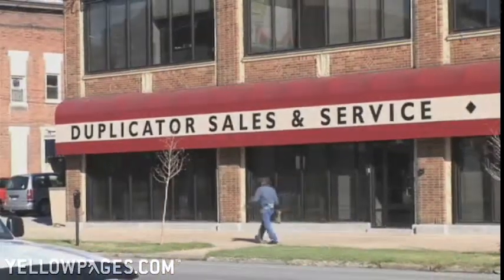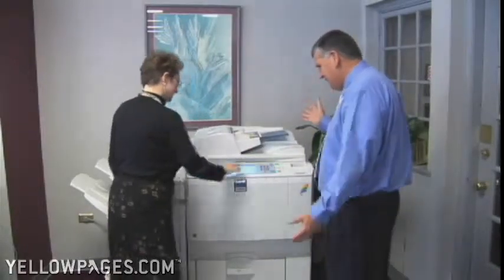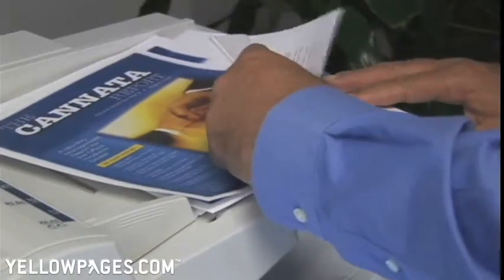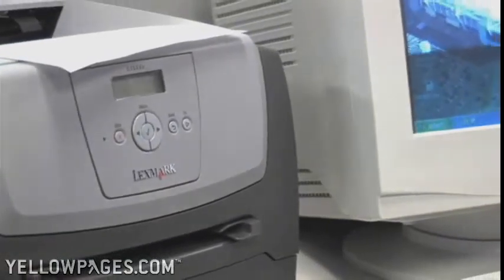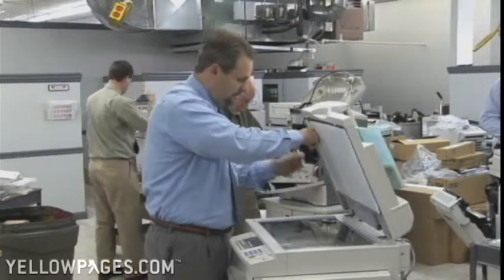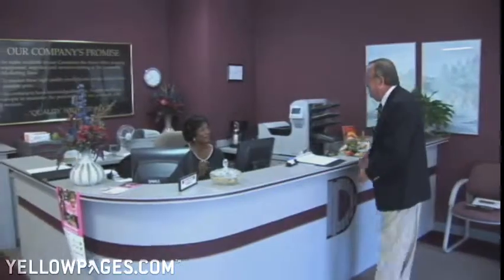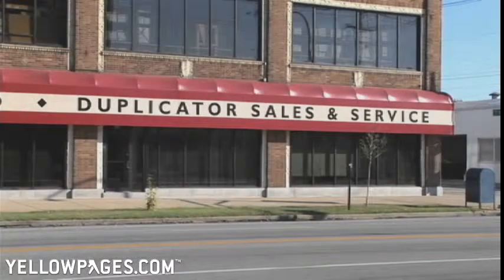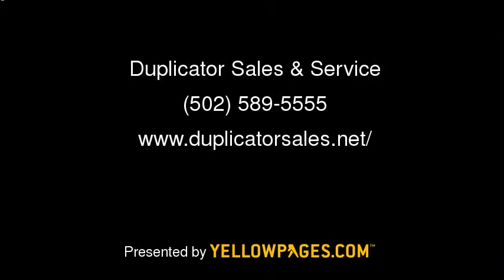Duplicator Sales & Service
Duplicator Sales & Service, in Louisville, Kentucky, specializes in sales and service of state-of-the-art office copy and printing machines. With direct network rip and print functions in today's models, they can handle any size jobs for any size company.